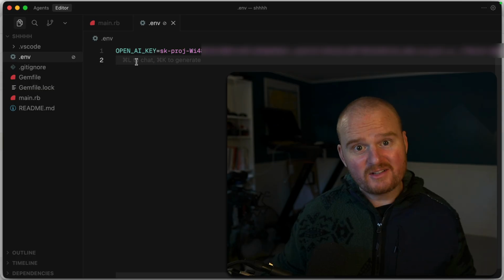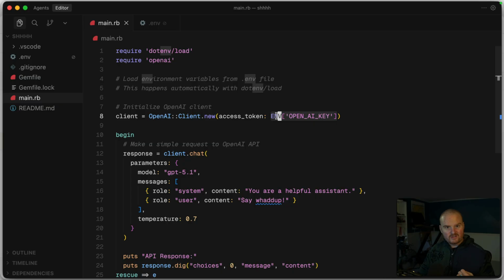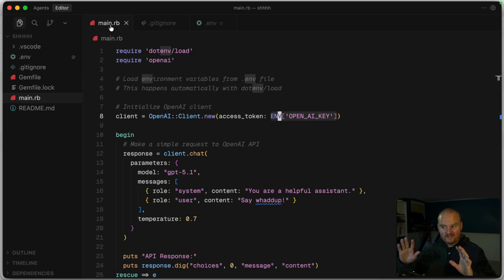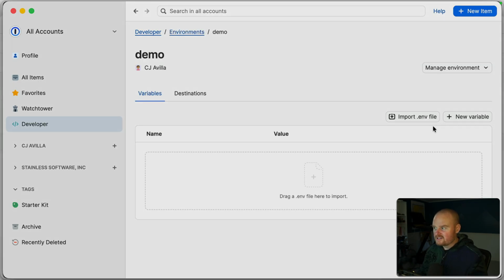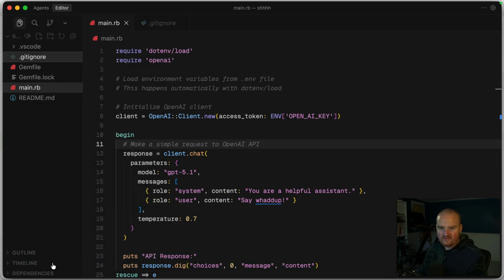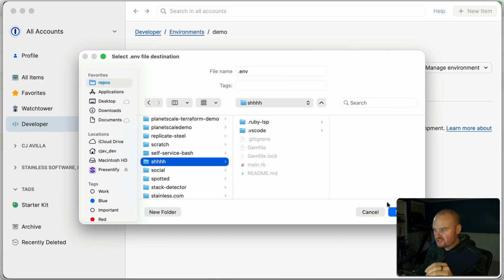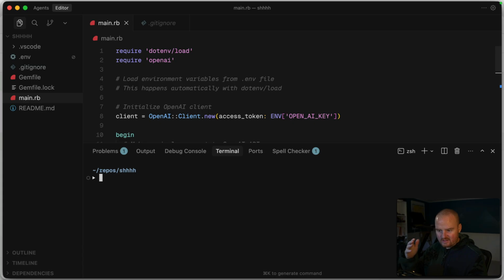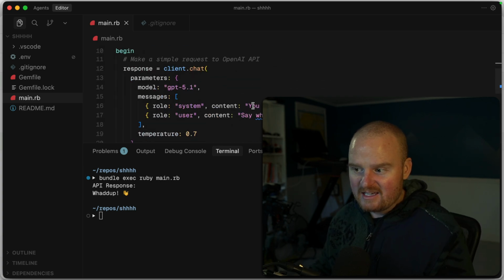Smarter .env management with 1password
How to use 1password environments instead of raw .env files for safer management of API keys and other sensitive environment variables.